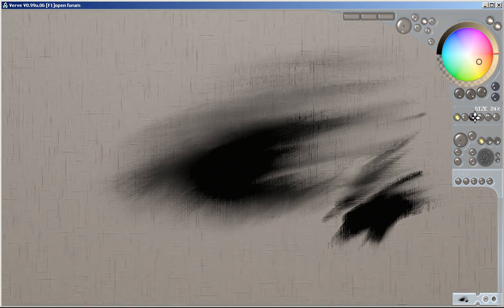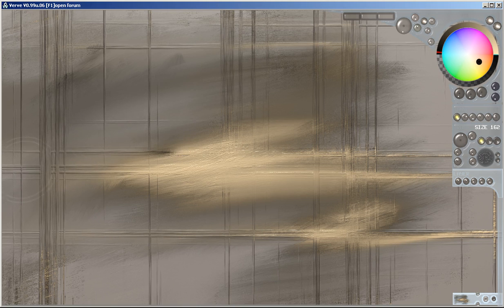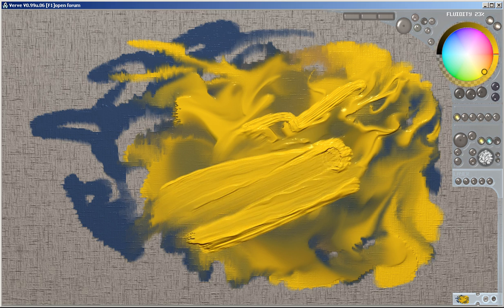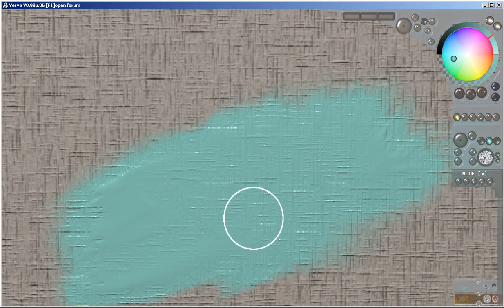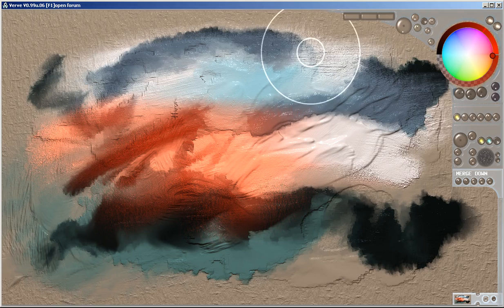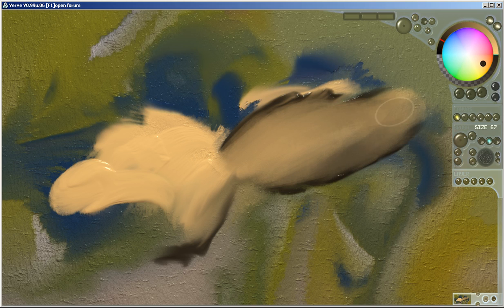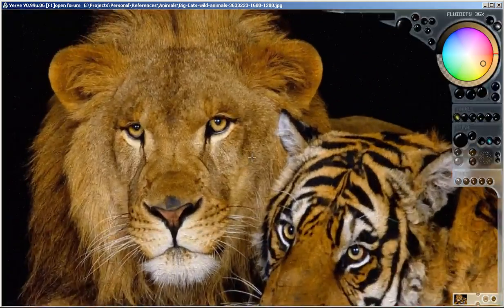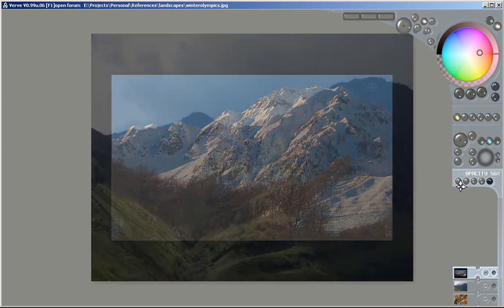Verve v0.99u.06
Latest additions: canvas texture / import jpeg, png / multiply fixed...
The forum now has a daily sketch section, too! 8)